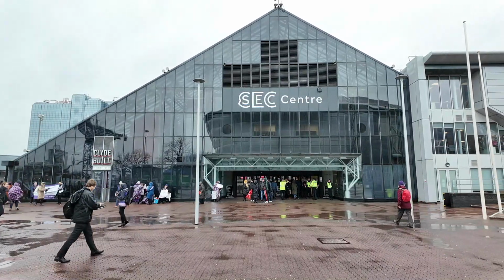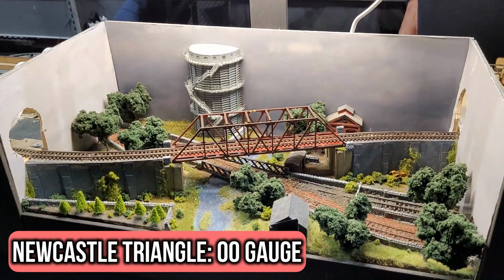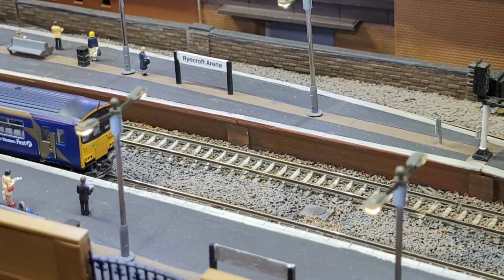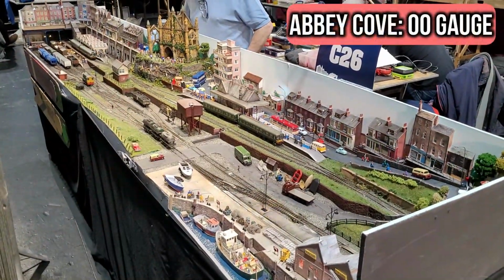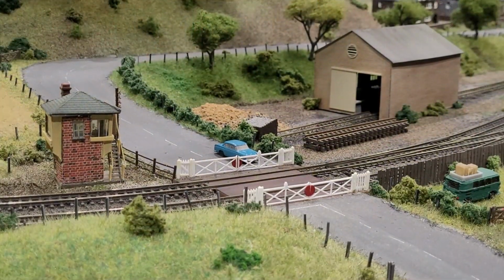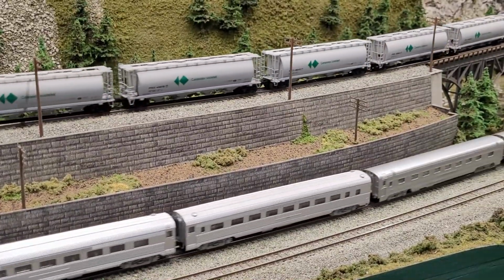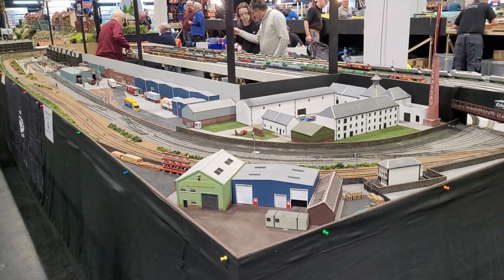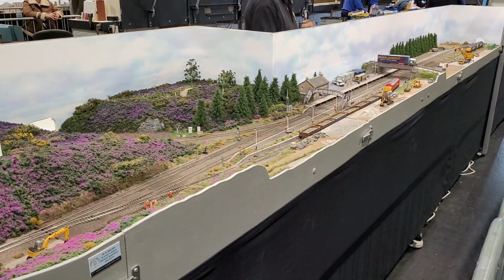Model Rail Scotland 2025 - Part 1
Model Rail Scotland is one of the biggest model shows in Scotland at the the Scottish Event Campus near Exhibition Centre Station. This 3 day event was held on the 21st to 23rd February 2025 from Friday to Sunday.

The following layouts are on display and there will be more in a later video!
York
Largoward
Wharfeside
Newcastle Triangle
Arcadia Pennsylvania Terminal
Dalnottar Riverside
Ryecroft Junction
Traction House Garage
Minehaven
The Summit (Draper's Siding)
German Mainline in your Garden
Abbey Cove
Wolfstatt
Lammermuir
Eli Wood
Calla Fountain Crossing
Mailingpark West
Mallecombe
Towcester
Clement Gardens
Port Kembla
Garlieston (1900)
Georgemas Junction: Far North Line